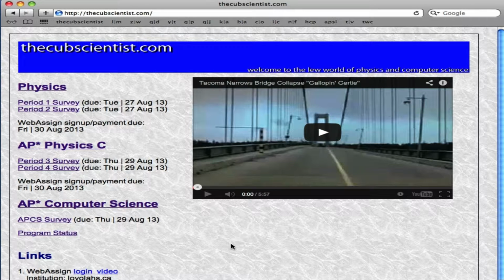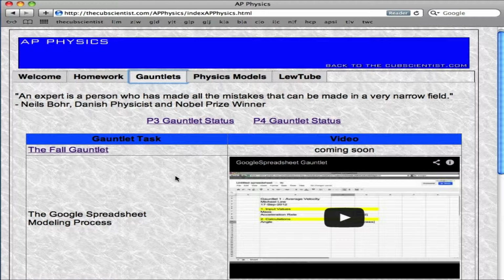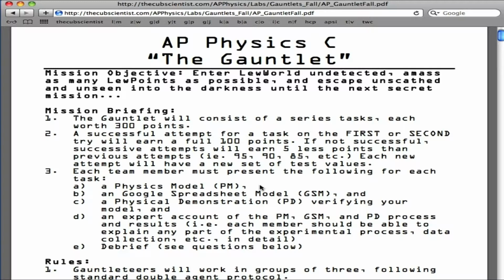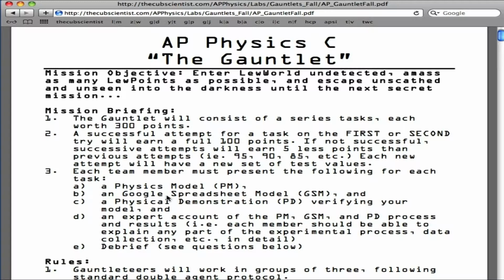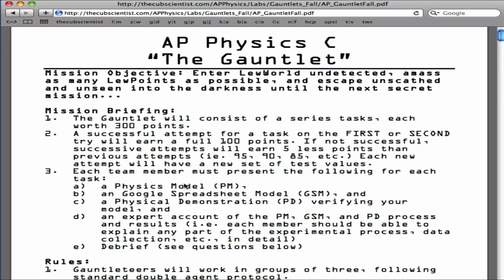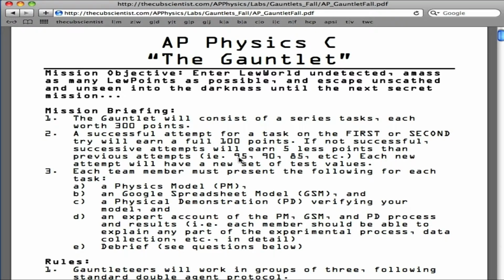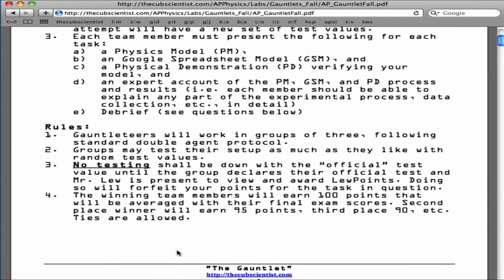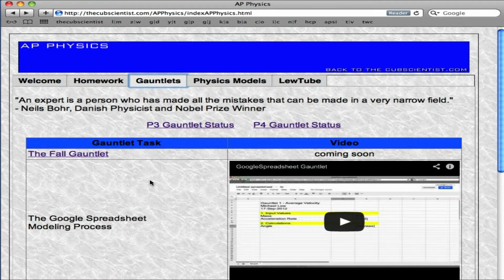AP Physics Gauntlets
Gauntlets